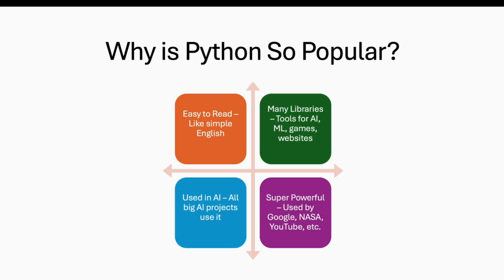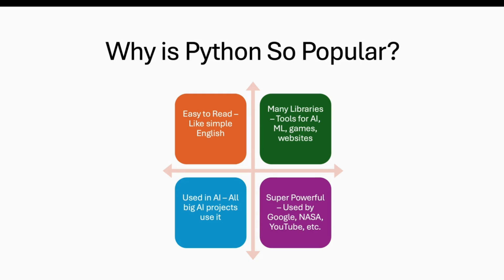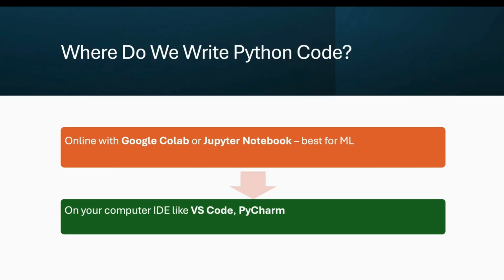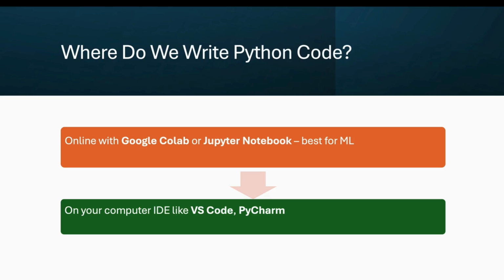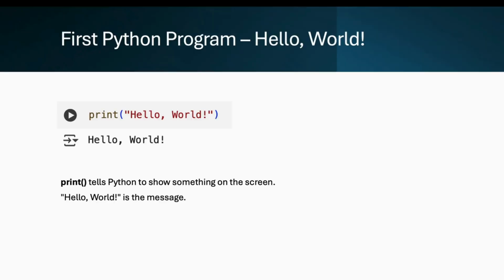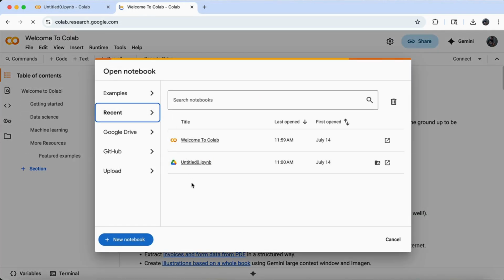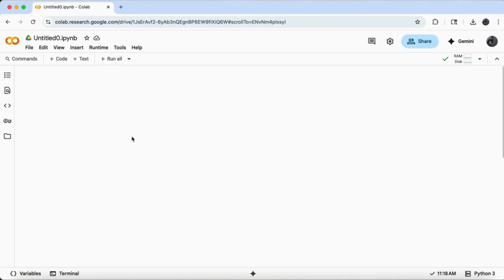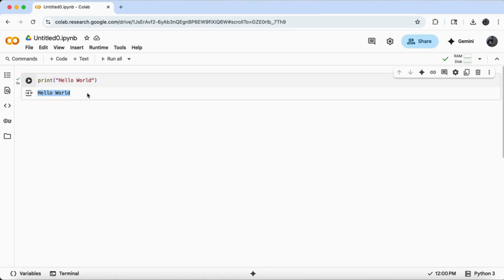Python Complete Course | Part 01 | What is Python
Basic Definition:
Python is a high-level programming language that lets you tell a computer what to do using clear, human-readable instructions.

1️⃣ It’s Extremely Easy to Learn and Use
2️⃣ It’s Very Powerful
3️⃣ It Has a Massive Collection of Libraries
4️⃣ Used by the Biggest Companies in the World
5️⃣ It Has a Huge and Helpful Community
6️⃣ It Works Everywhere
7️⃣ Great for Beginners and Pros

python
python tutorial
learn python
python programming
python language
what is python
python explained